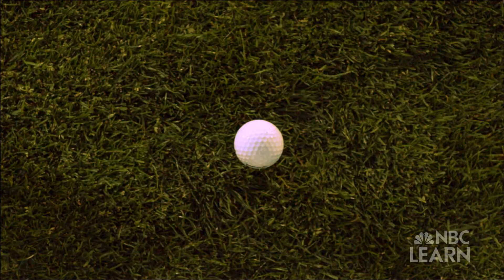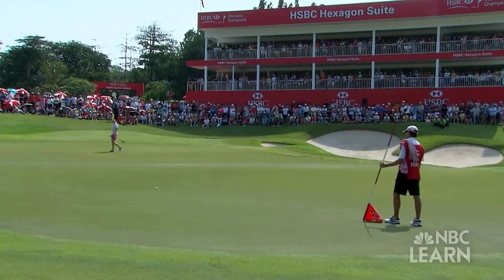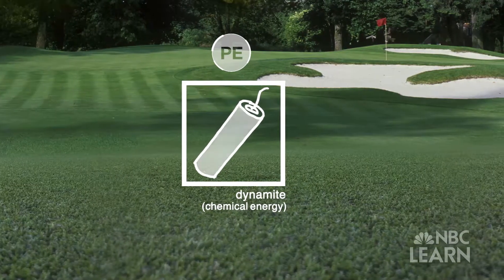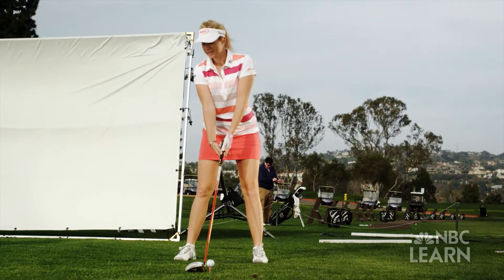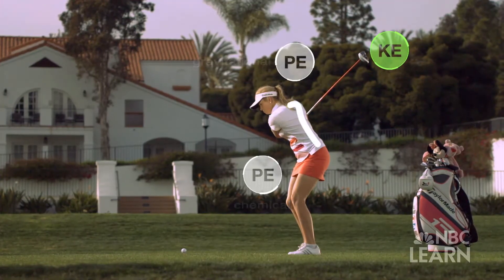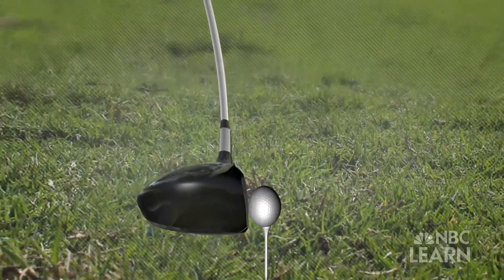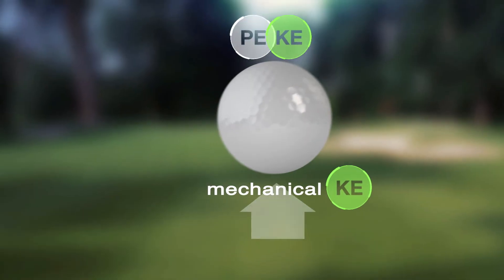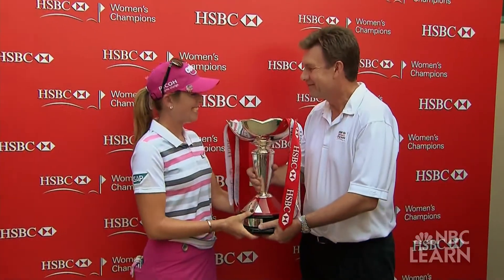Science of Golf: Potential & Kinetic Energy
Paula Creamer’s powerful swing has made her one of the top golfers on the LPGA tour. Creamer's swing is analyzed with a high speed Phantom camera in order to illustrate the physics concepts of potential and kinetic energy.